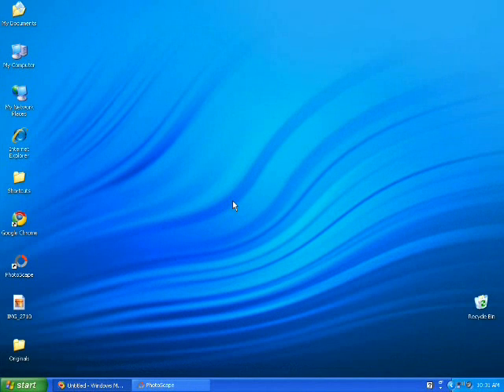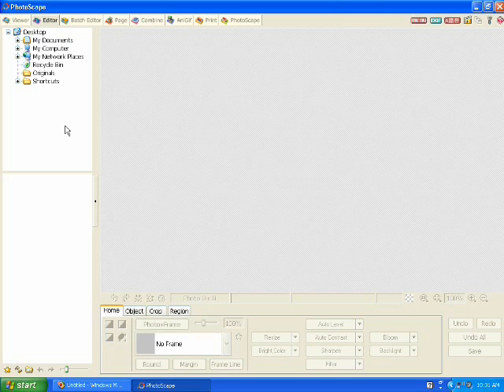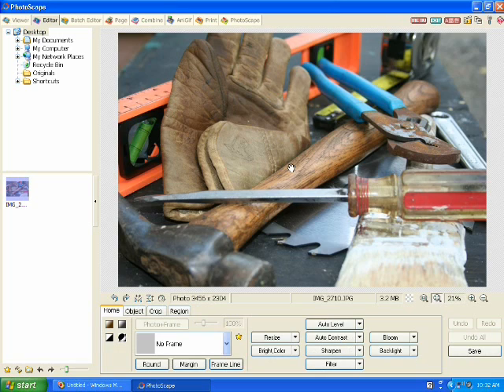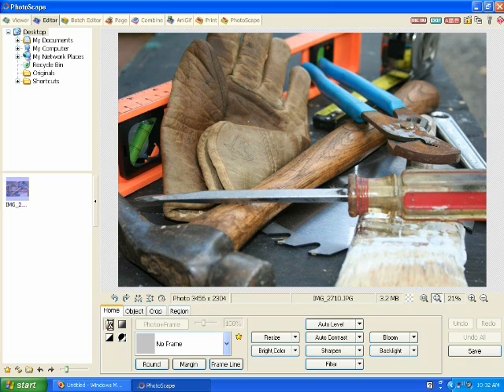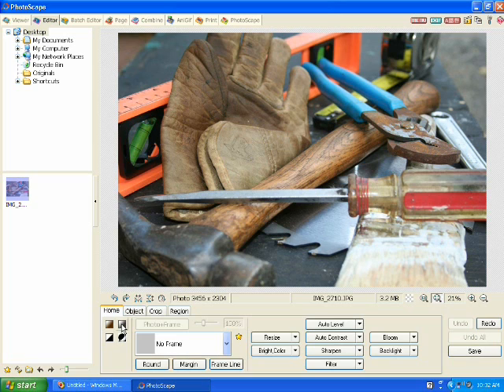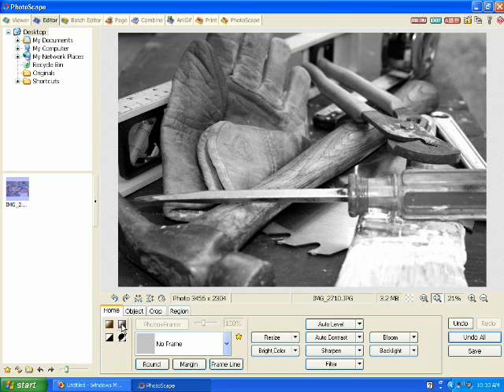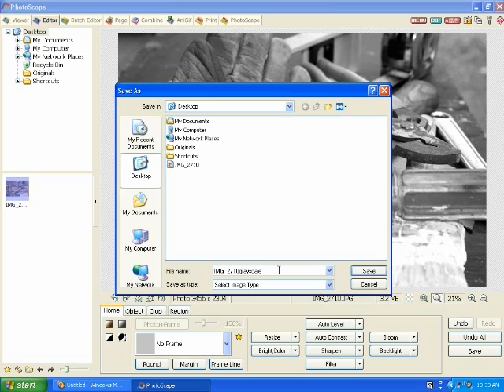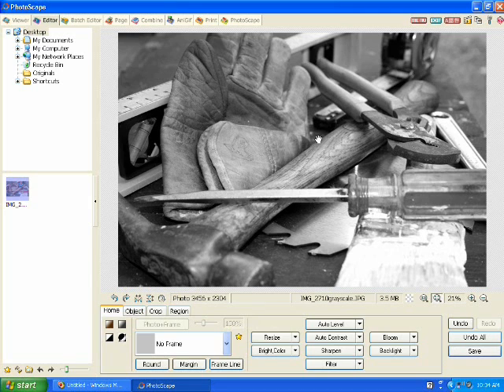PhotoScape Tutorial: Sepia & Grayscale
This is a short tutorial that shows you how to convert color photos to Sepia or Grayscale (traditional black & white) using the free photo editing program, PhotoScape.